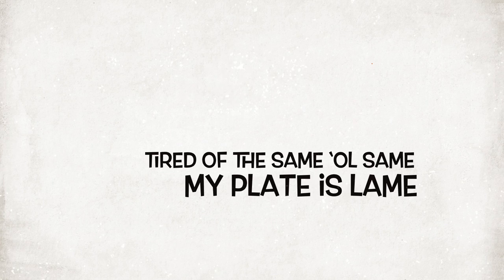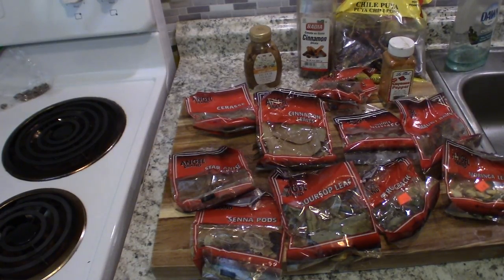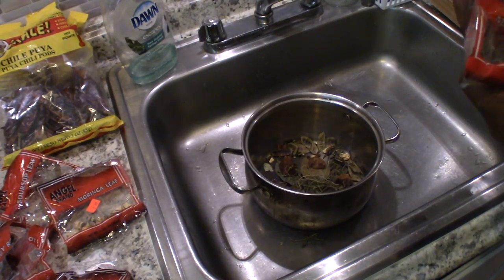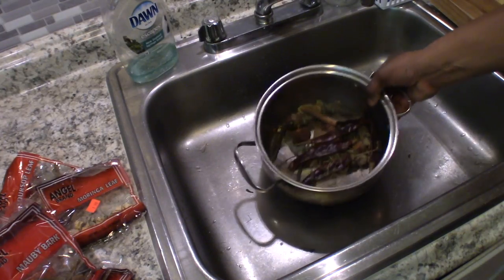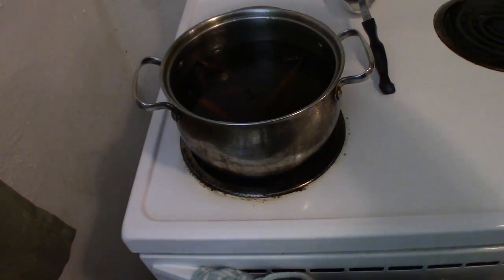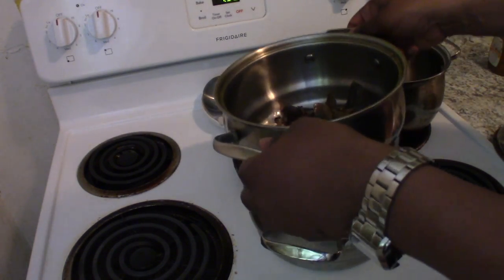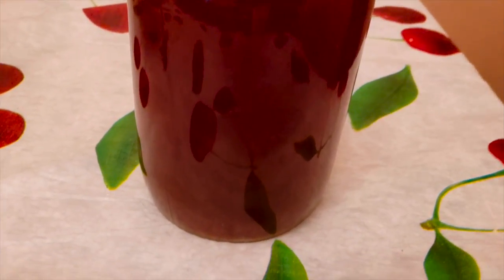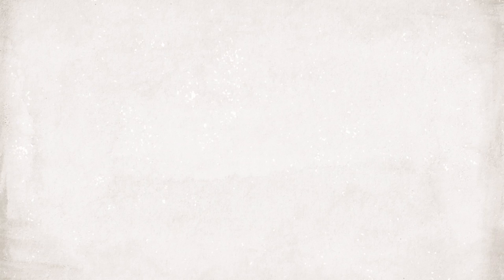How to make Woodroot tonic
This video is about how to make woodroot tonic. Getting back into a healthy lifestyle is never easy, but Fatboyfresh comes through in the clutch to get you back on top. Springing forward to get your health in order is the name of the game. Tapping into my African roots via Jamaica Fatboyfresh gets your circulatory system pumping. So sit back relax take notes and get right for the springtime.